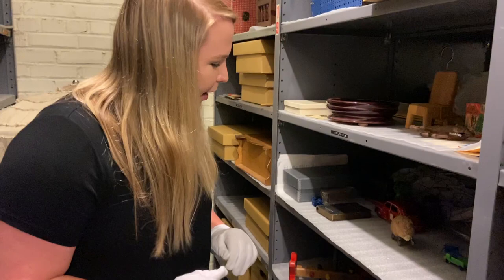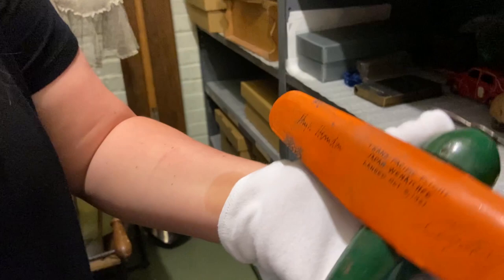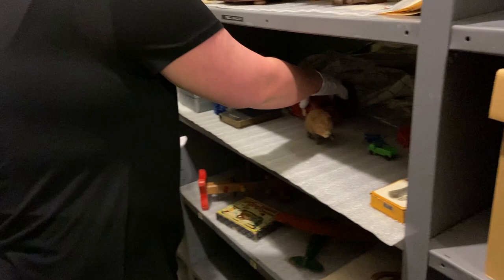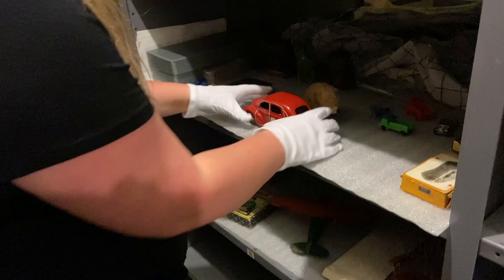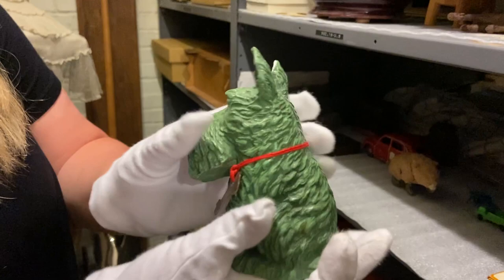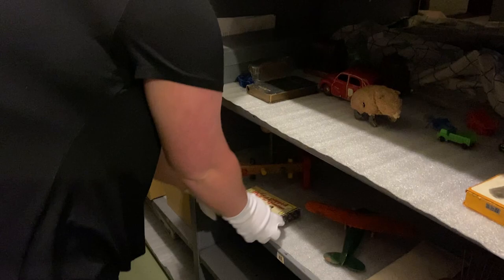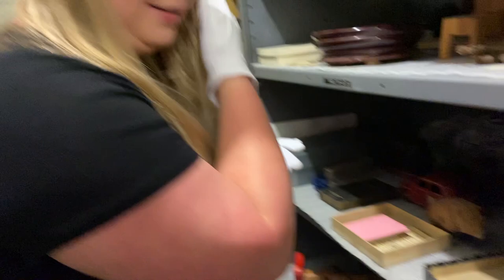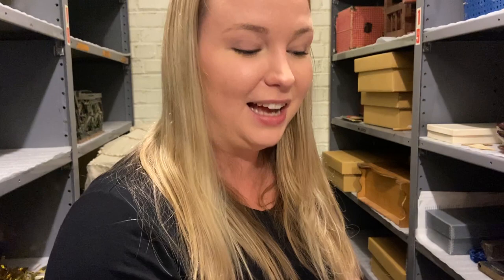Wenatchee Valley Museum Curator's Corner: Toys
Join Collections Coordinator Anna Spencer in Curator's Corner as she takes a look at some unique toys in our collection as we prepare for the opening of our Tomfoolery: Vintage Fun from Wenatchee Cycle & Toys Exhibit.

Watch to see a toy in our collection that is signed by Clyde Pangborn and Hugh Herndon.